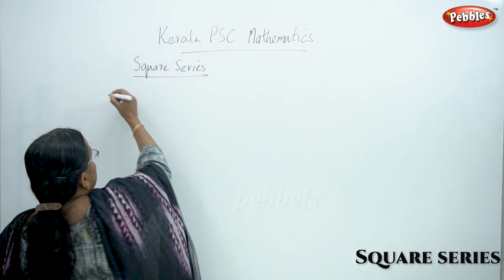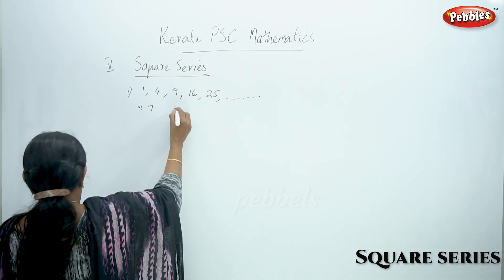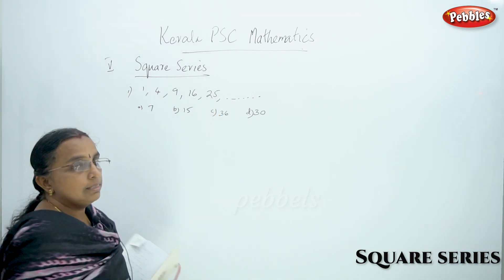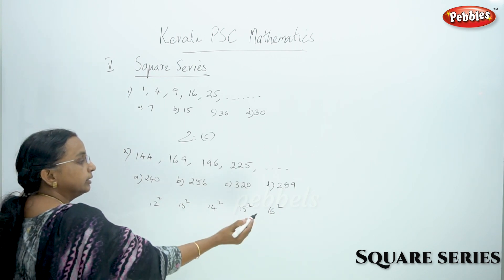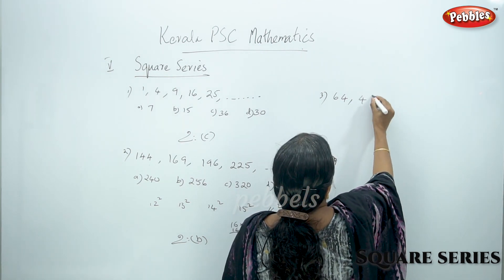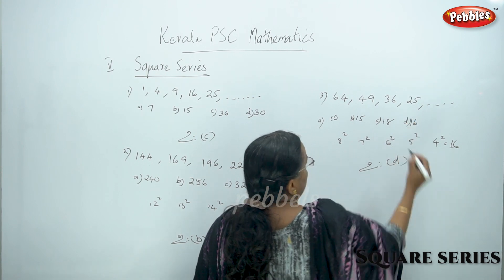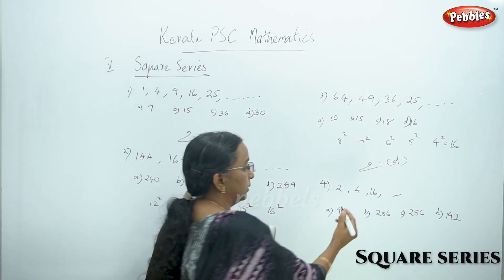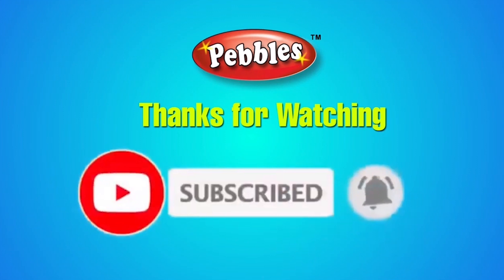PSC Maths Shortcut| Square series of numbers | എല്ലാ മോഡൽ ചോദ്യങ്ങളും